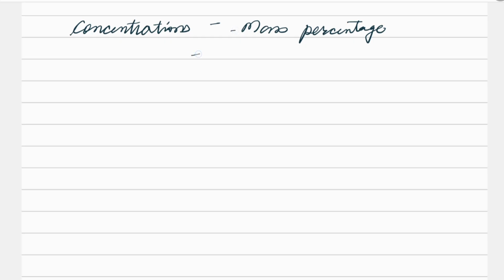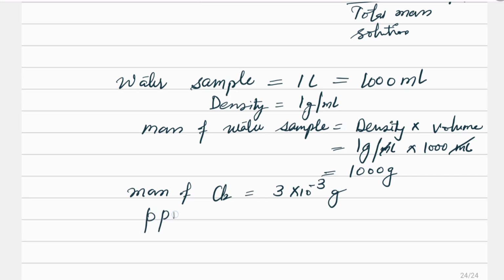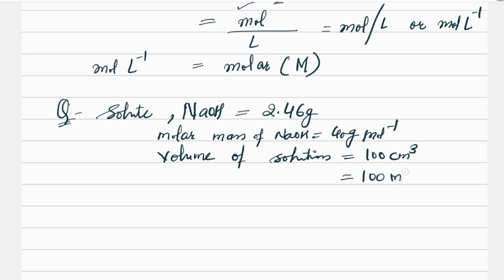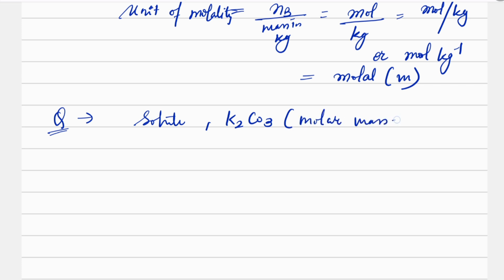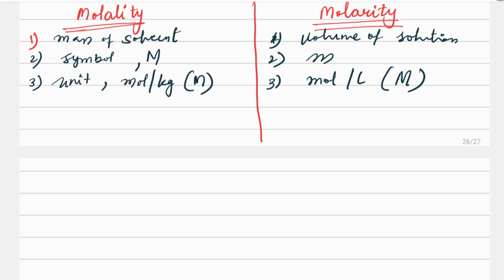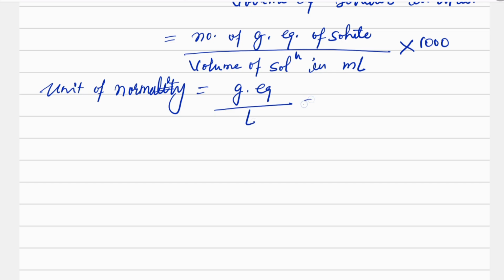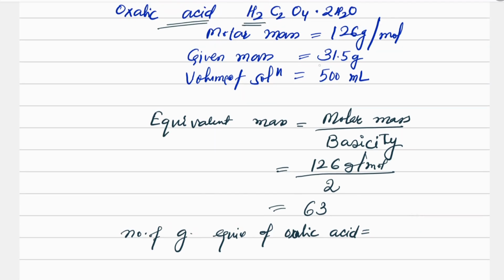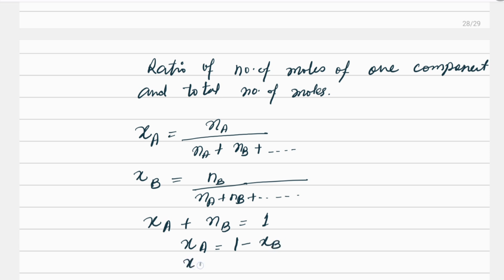Concentration of Solutions Made Easy | Class 11 Chemistry | JEE Main 2025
Learn all key concentration terms—molarity, molality, mole fraction & percentage—explained simply with JEE Main–level numericals. Perfect for strong concepts and exam confidence.